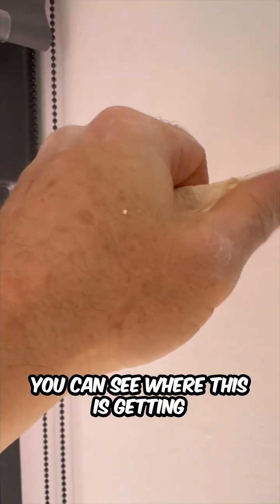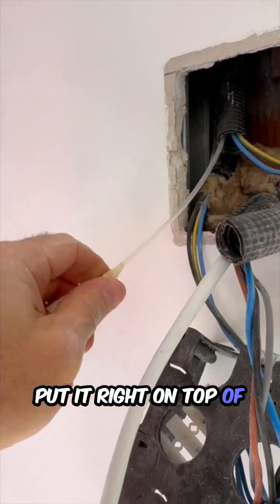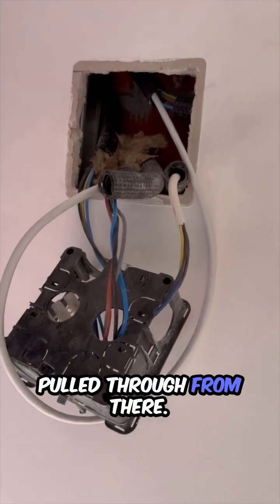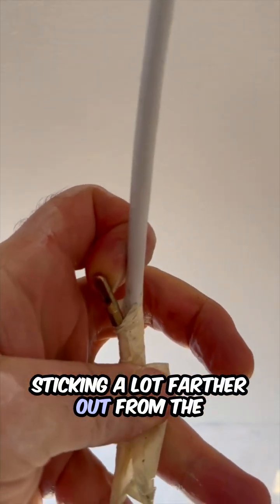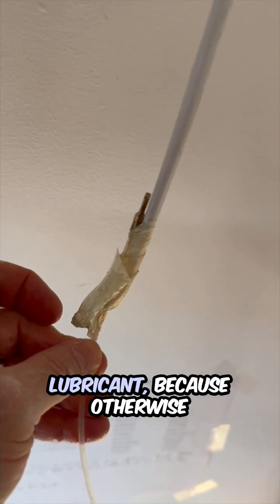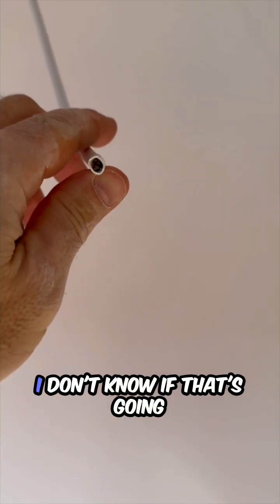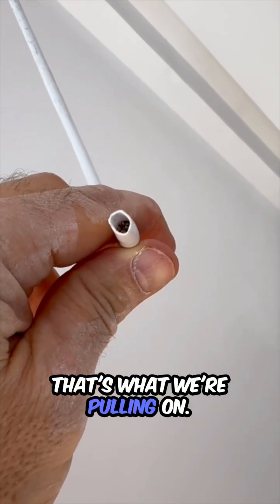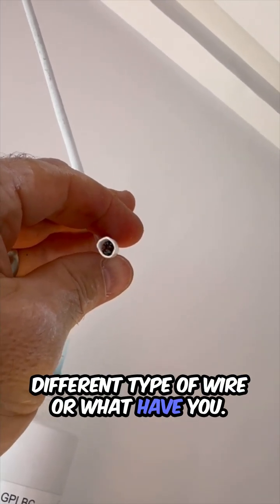WAP Install 28 - Effects of pulling wire through a narrow conduit - English Subtitles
Here you can see the effects of pulling the wire through the narrow conduit: the cable has almost pulled away from the cable puller, and the wires inside the cable have receded into the PVC jacket covering them.

Instalación WAP 28 - Efectos de pasar el cable por un conducto estrecho - Subtítulos en inglés
Aquí se pueden apreciar los efectos de pasar el cable por un conducto estrecho: el cable casi se ha desprendido del tiracables y los hilos dentro del cable han retrocedido hacia la cubierta de PVC que los recubre.